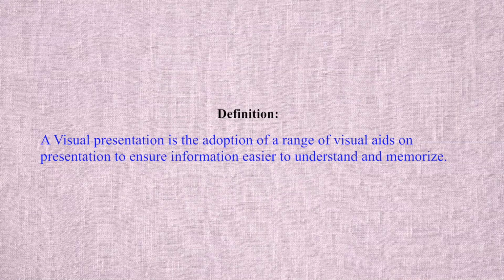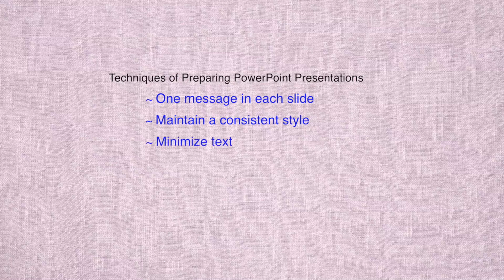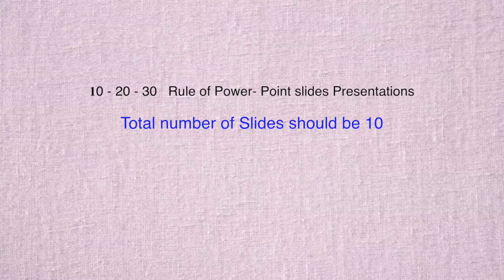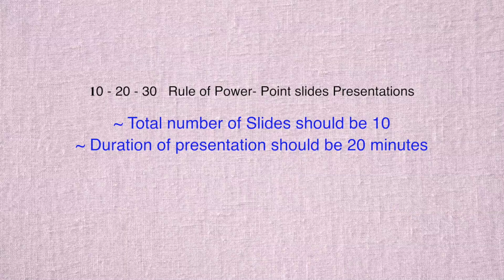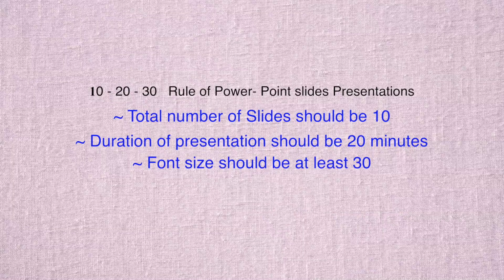Techniques of Preparing Visual Presentations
School of Education Presents
B.Ed Programme
Course: Teaching English (EDBN-1412)
Chapter-1 (Improving My English)
Topic: Techniques of Preparing Visual Presentations
Presenter:
MS Pragati Das
Assistant Professor (English)
School of Education, BOU
4428.mp4